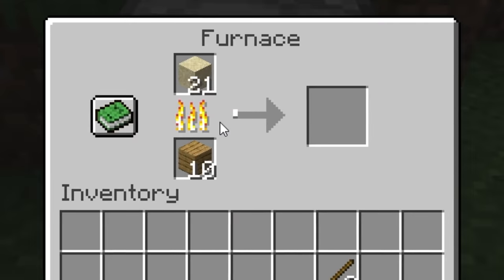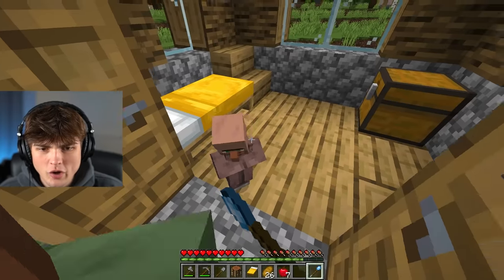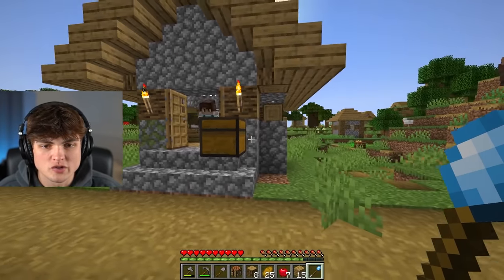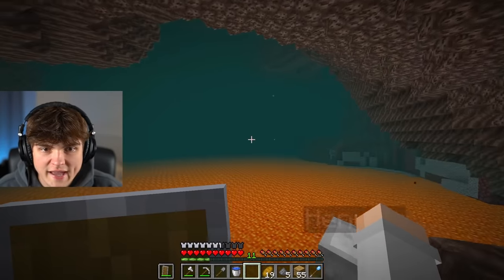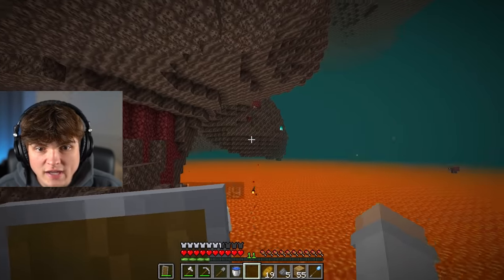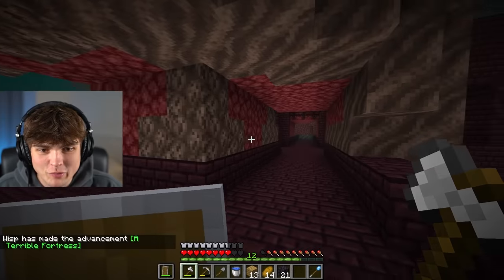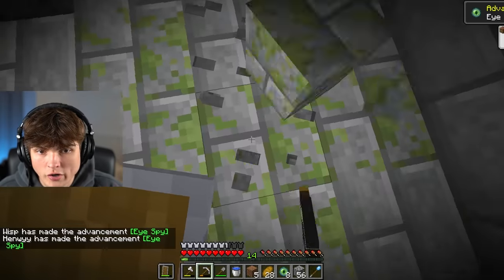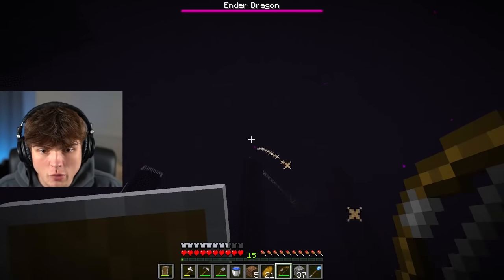Minecraft, But I Can Use The Force...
Minecraft, But I Can Use The Force... (Challenge)

Henry: @Henwy
Edited by @Kooleyy

This is a Minecraft (1.16/1.17) challenge in which I am trying to speedrun Minecraft and beat the enderdragon, however, I CAN USE THE FORCE! This is not a Minecraft Speedrunner VS Hunter, but a 'Minecraft but' challenge... This was insanely funny.